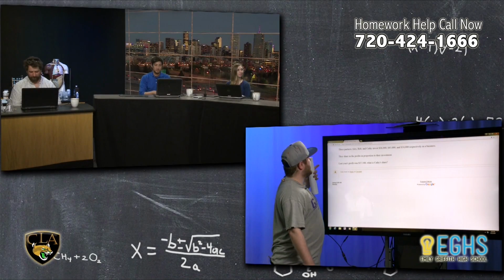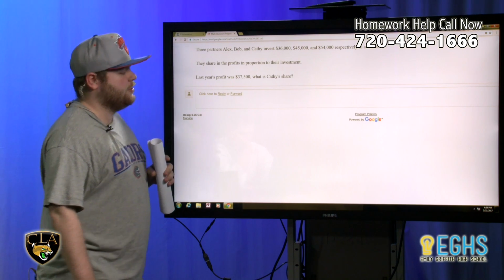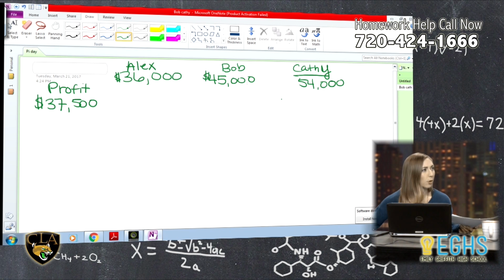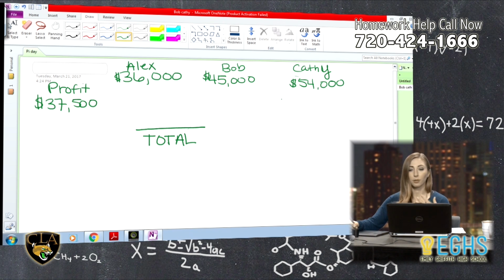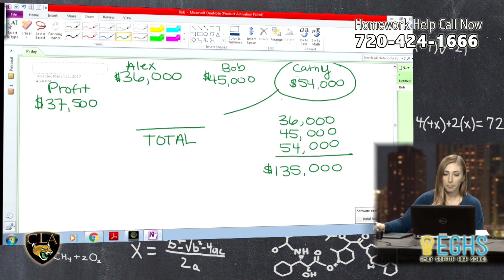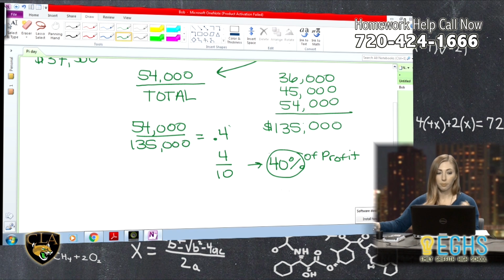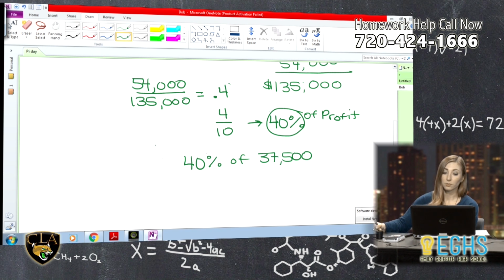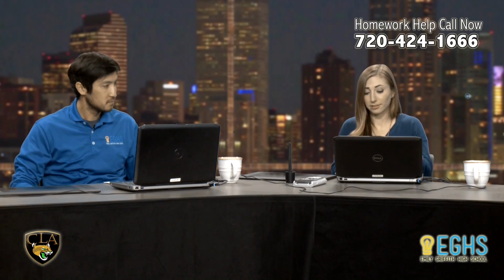How to use proportions in math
Becka show's how we can use proportions in a math problem.